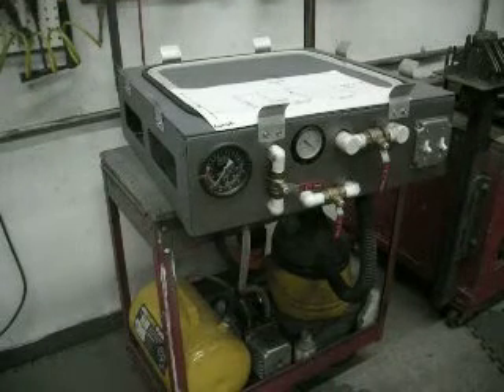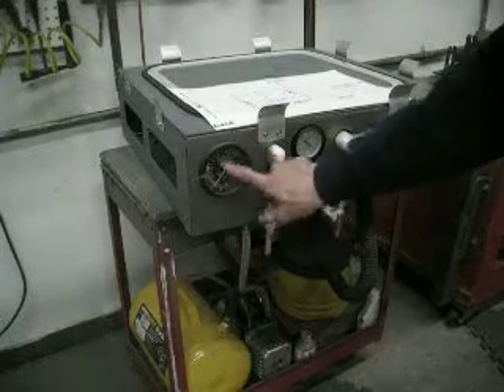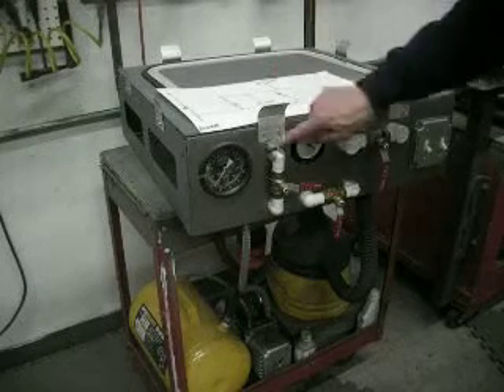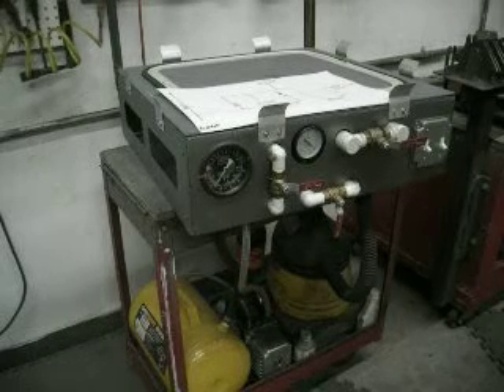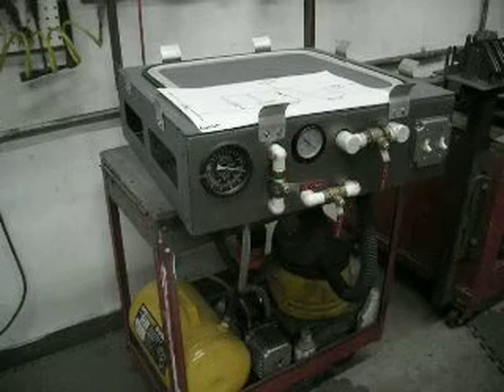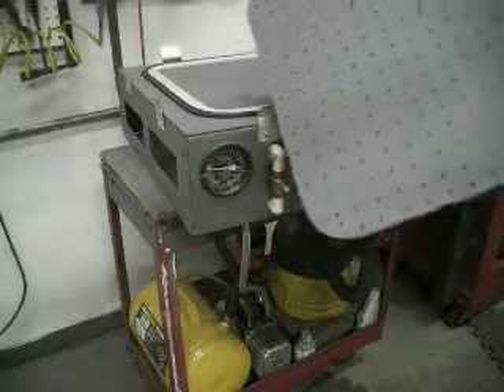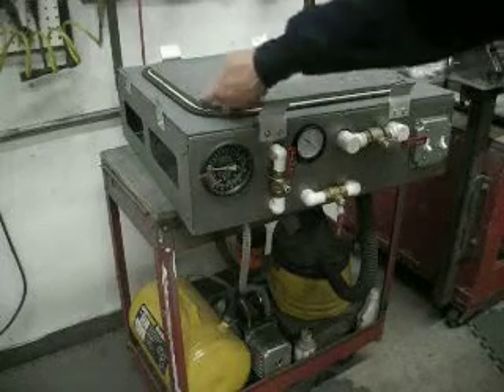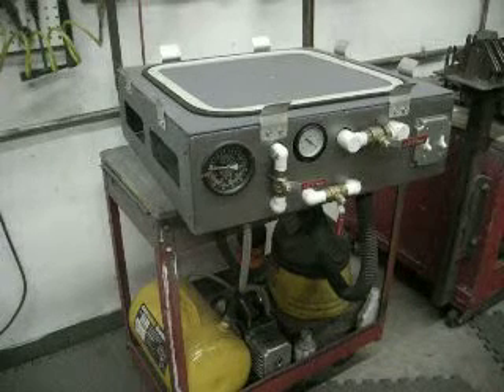Vacuum Machine assembly explained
Overview of the assembly of our Thermal plastic vacuum forming machine. We offer plans and kits and this video gives some detail on the plumbing.